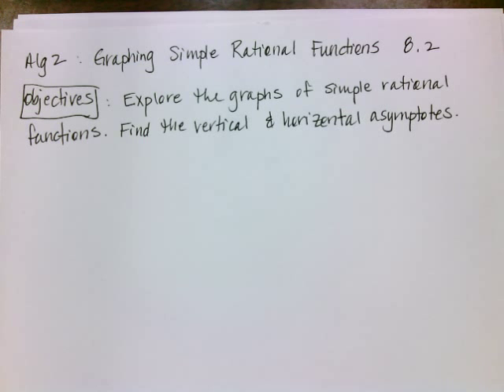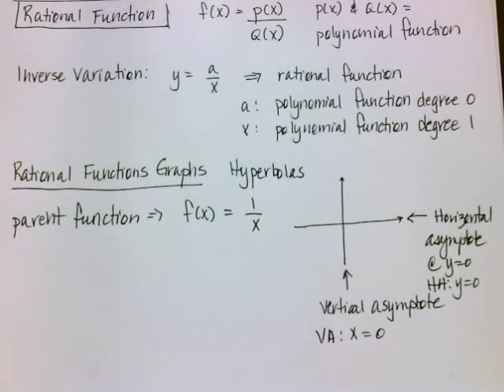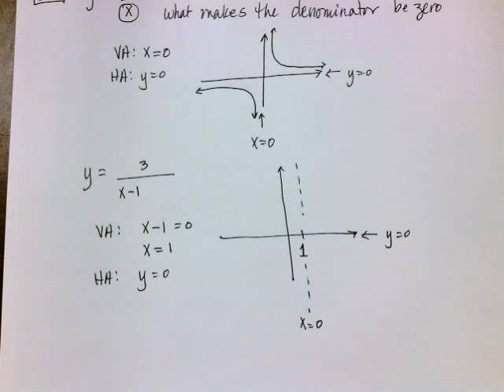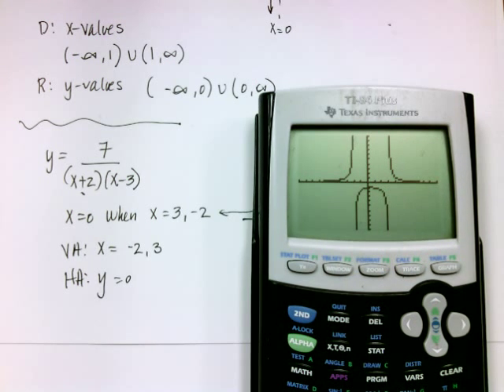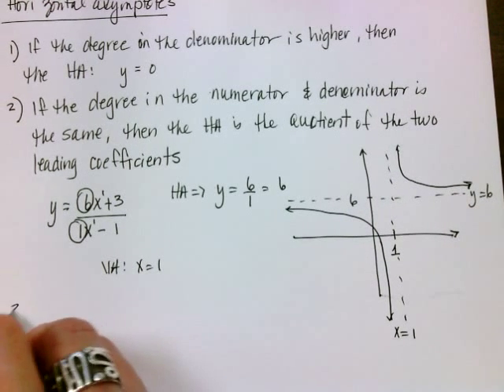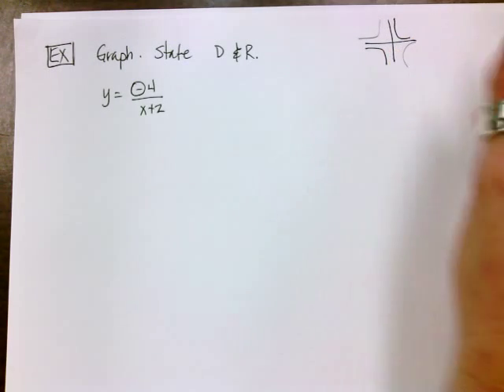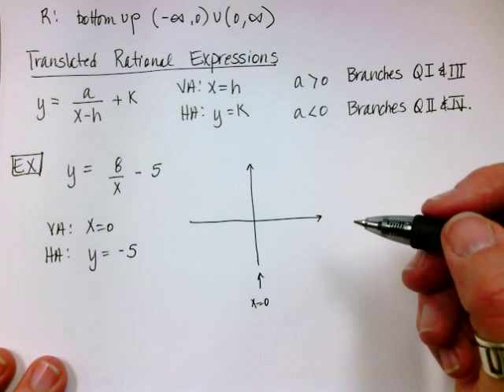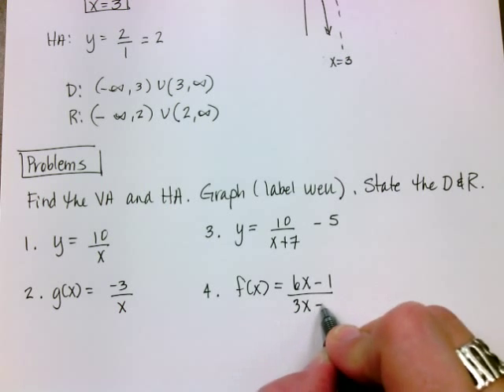Alg II 8.2 Graphing Simple Ratonal Expressions